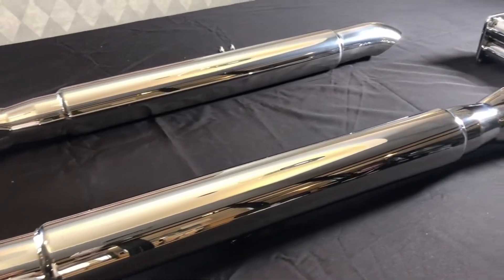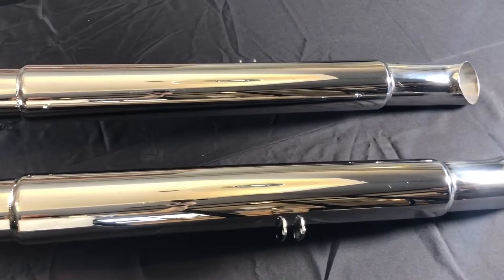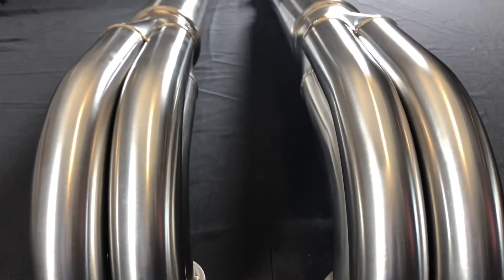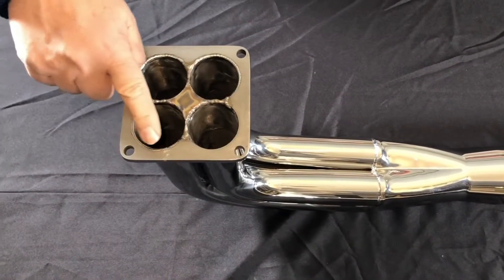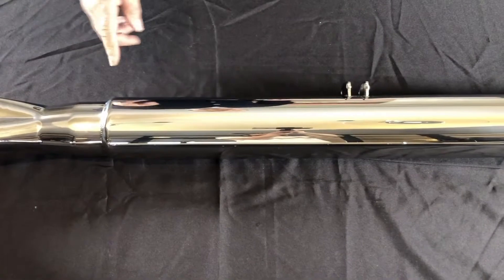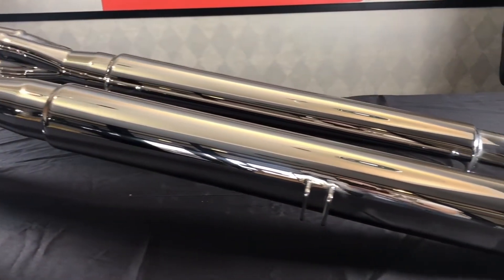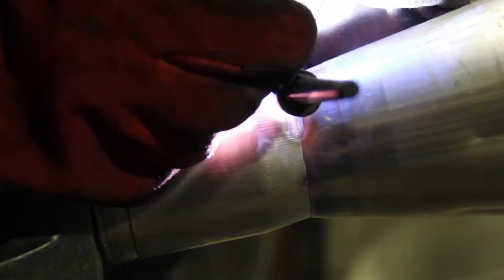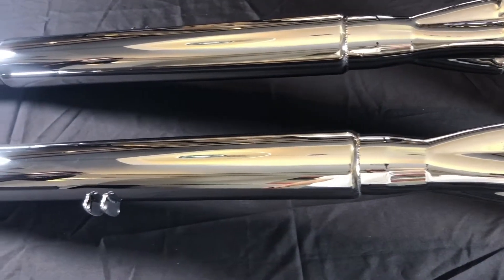GAS-N Performance Polished Sidepipes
GAS-N Performance is proud to offer our top notch sidepipes in our polished finish.